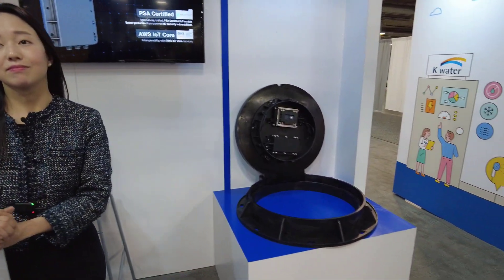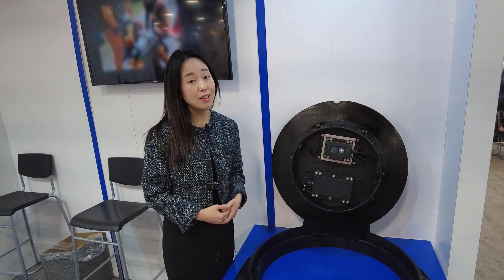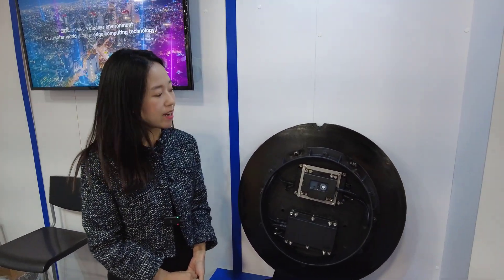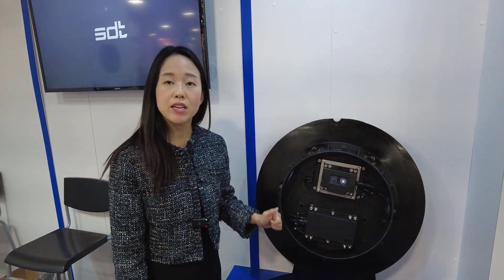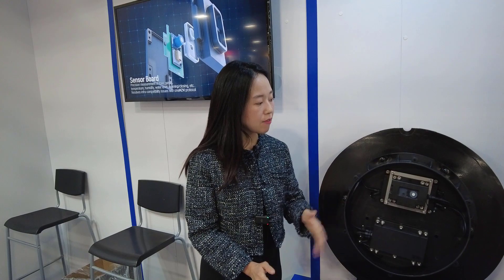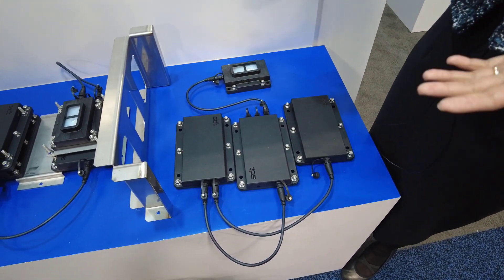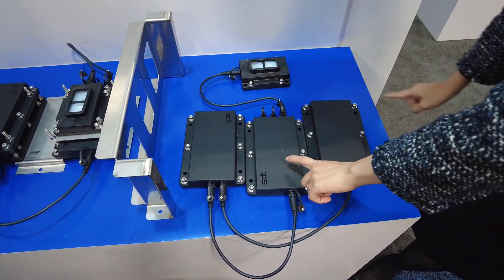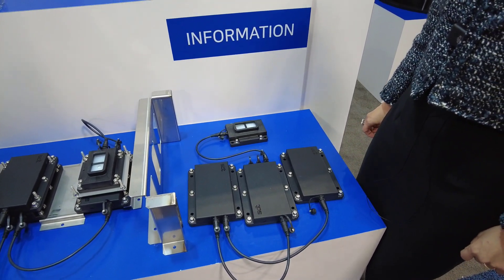The Chris Voss Show Podcast – SDT Inc. Booth Interview at CES Show 2023